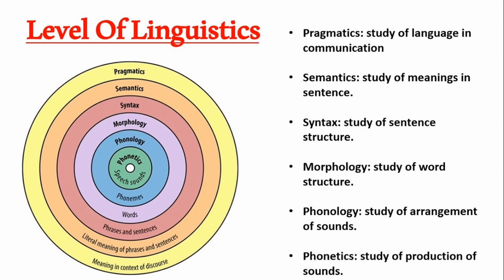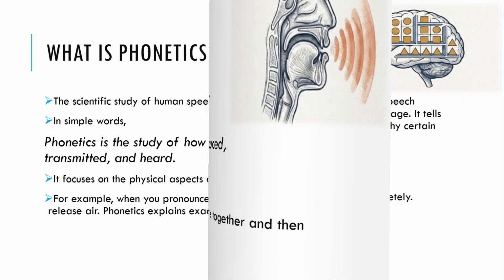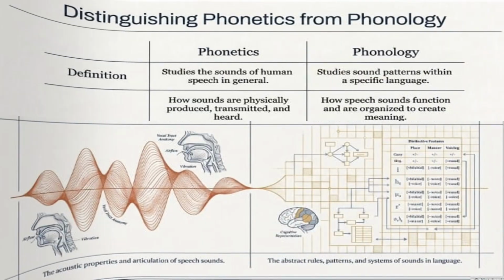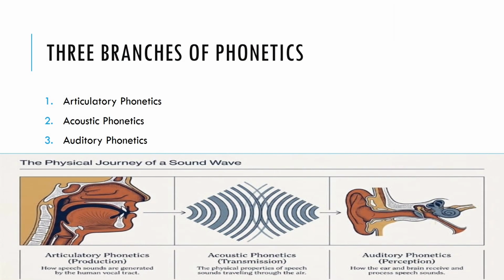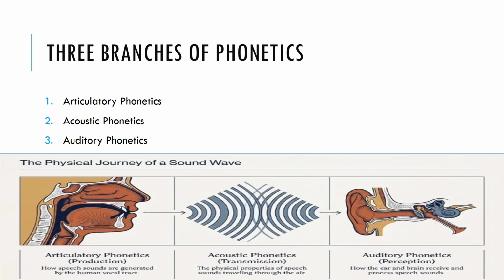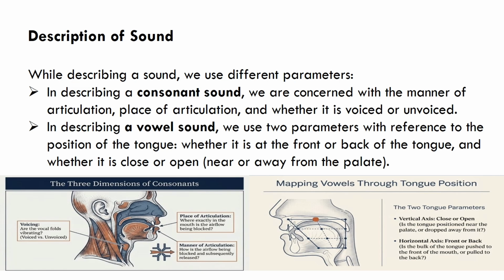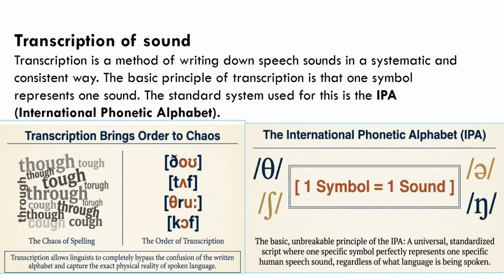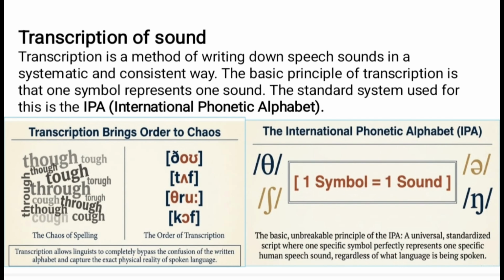Phonetics vs Phonology Explained in Simple Words | Linguistics Lecture 1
In this first lecture, we will learn:
✔️ What is Linguistics?
✔️Difference between Phonetics and Phonology
✔️ Three Branches of Phonetics
✔️ Functions of Phonetics

This lecture is designed in simple and easy language for BS English Linguistics and Literature, and lecturer test aspirants in Pakistan.